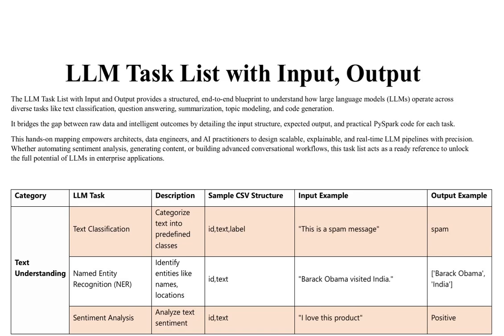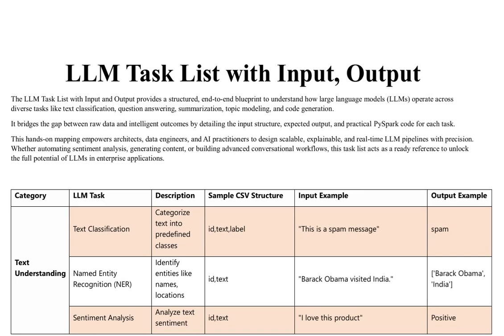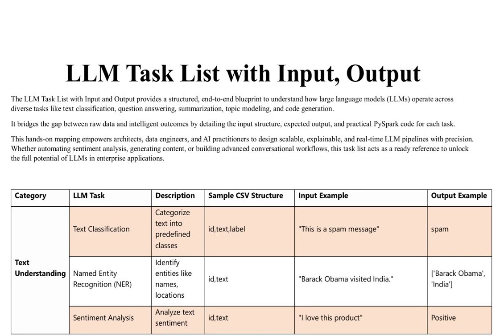LLM Task List Input Output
The provided document, "LLM Task List with Input Without Coding Part1"
 serves as a comprehensive guide illustrating the diverse applications of Large Language Models (LLMs). It outlines various LLM tasks, such as text classification, question answering, summarization, and code generation, providing clear input and output examples for each. The guide aims to assist architects, data engineers, and AI practitioners in developing scalable and explainable LLM pipelines for enterprise use. Ultimately, it functions as a practical reference for leveraging LLMs to their full potential across numerous business needs.